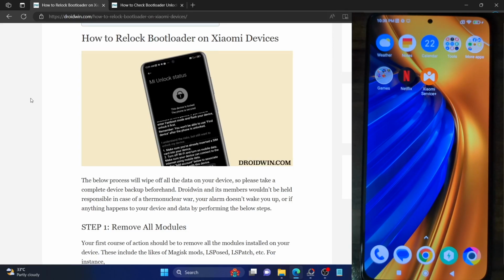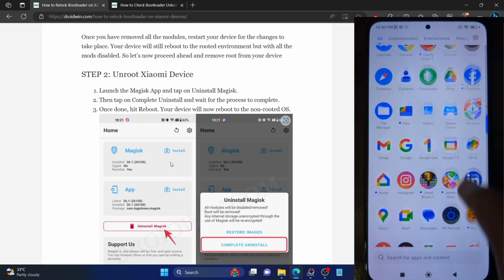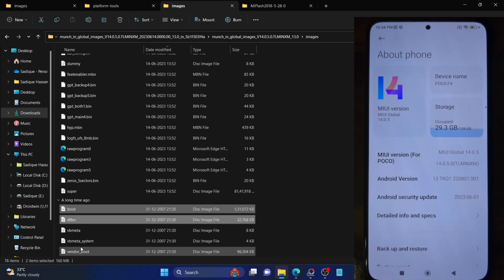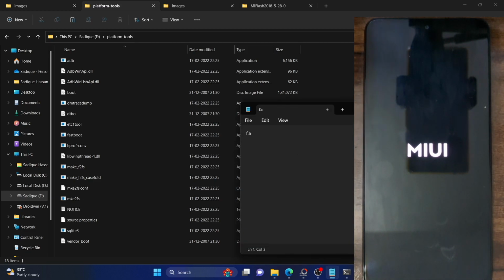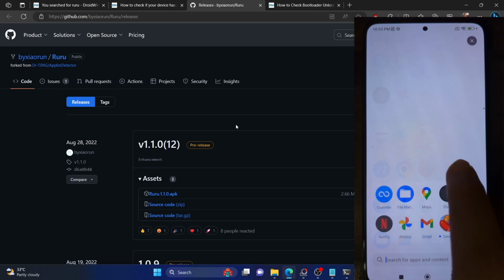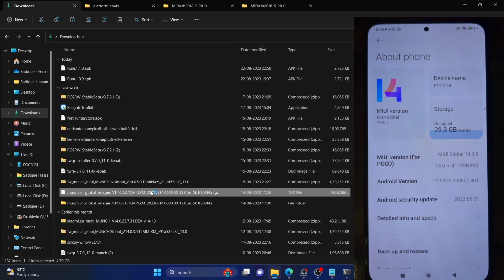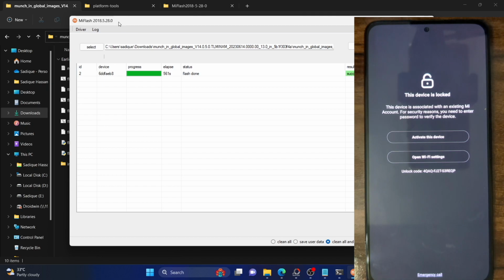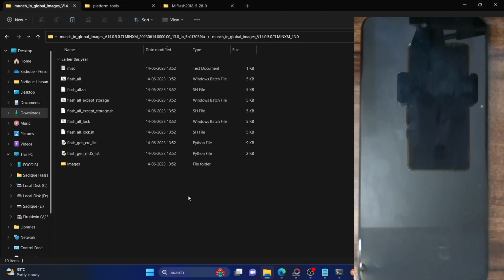How to Relock Bootloader on any Xiaomi Device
In this video, we will show you the steps to relock the bootloader on any Xiaomi/Poco/Redmi/Mi device.

The process requires you to first remove all the installed rooted modules, then unroot your device, and finally remove any installed custom recovery.

Once you have checkmarked all these requirements, you may then proceed ahead and relock the bootloader on your Xiaomi device by flashing the Fastboot ROM via Mi Flash's clean all and lock feature.

Moreover, the process is going to wipe off all the data on your device, so please take a complete device backup beforehand.

Another point worthy of your attention is that you should never directly flash the Fastboot ROM by choosing the clean all and lock option without unrooting and removing custom binaries first.

This is because although that might sound like a shorter approach, but in some cases, it might also prove to be quite a risky one and could result in your device getting bricked.

00:00 Introduction
00:29 Remove All Modules
02:38 Unroot Xiaomi Device
04:48 Remove TWRP Recovery
14:03 Verify if Rooted Mods are Removed
20:16 Relock Xiaomi Bootloader via Mi Flash Tool